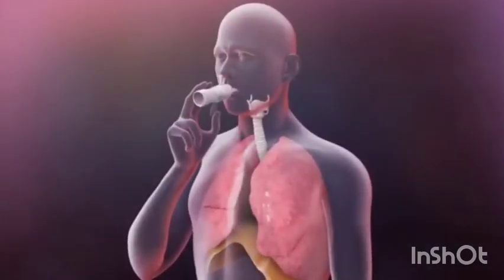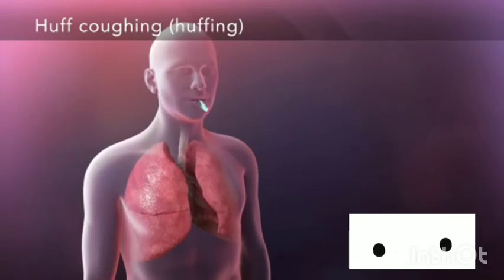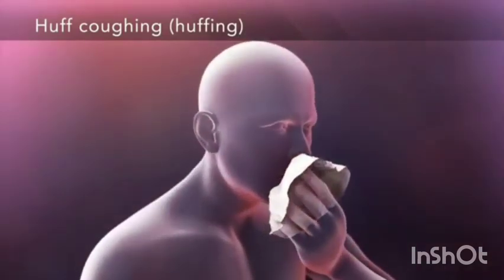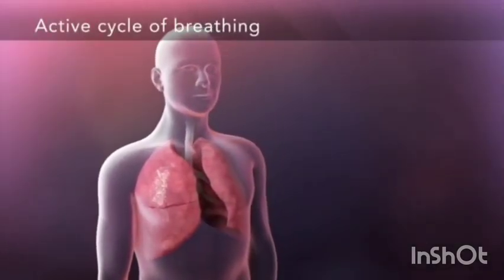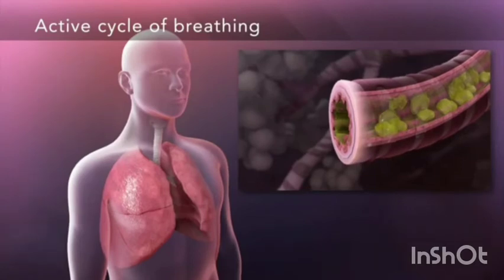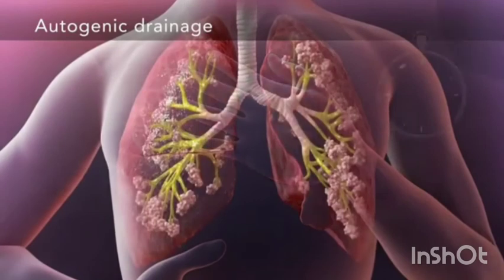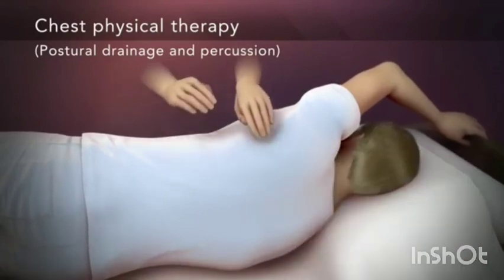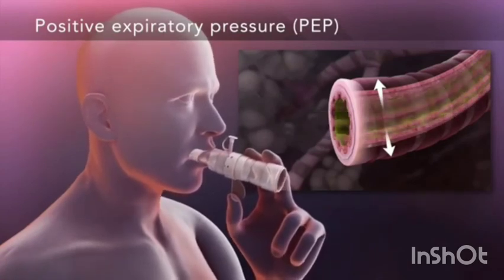Airway clearance techniques | Physiotherapy Motivation